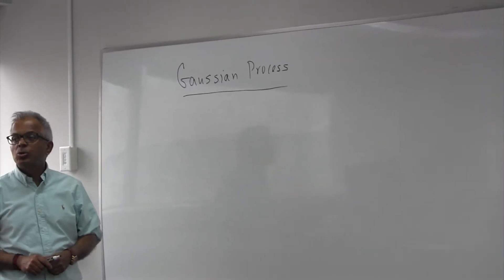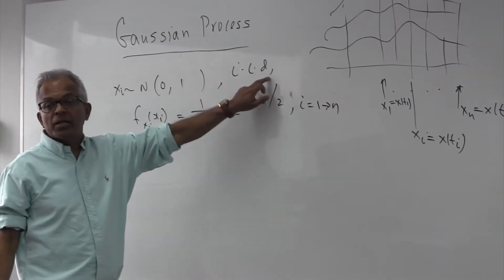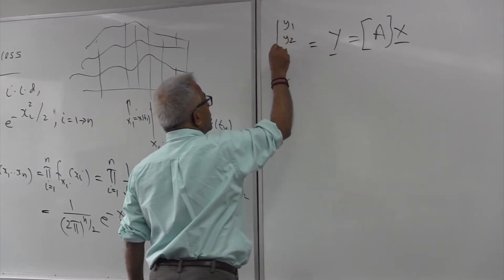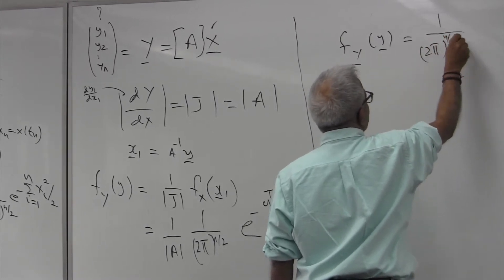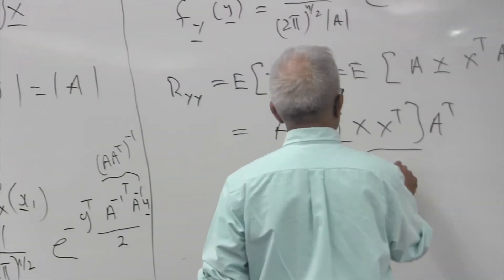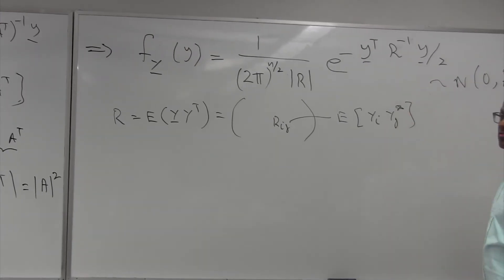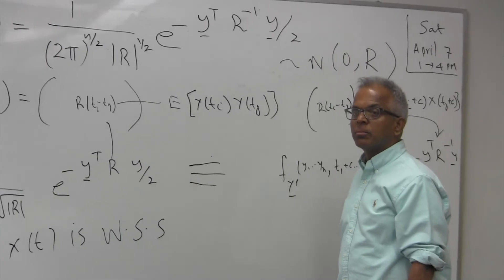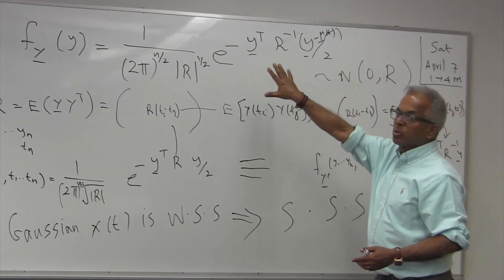Pillai: Gaussian Processes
A Gaussian process is characterized in terms of the joint probability density function of n correlated Gaussian random variables generated at  n arbitrary time instants, where n is arbitrary.

Starting with independent Gaussian random variables, through a linear transformation, correlated Gaussian random variables and their joint probability density function is derived.